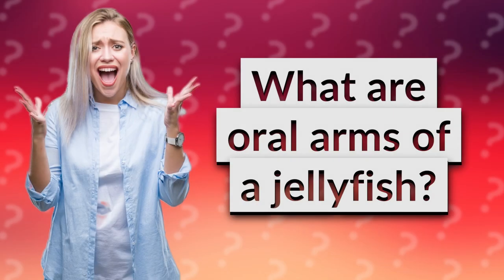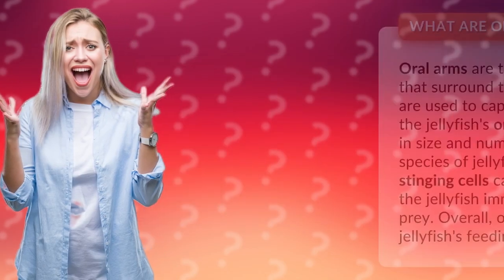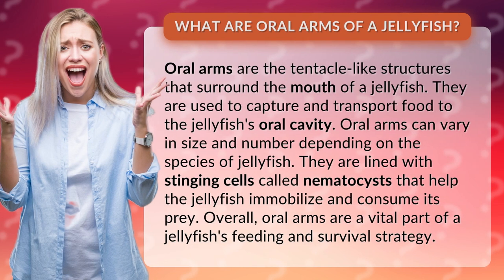What are oral arms of a jellyfish?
Discover the fascinating world of jellyfish oral arms! These tentacle-like structures are crucial for capturing and transporting food to the jellyfish's mouth. Learn about the different sizes and numbers of oral arms in various jellyfish species and how they use stinging cells to immobilize their prey. Don't miss out on this captivating insight into a jellyfish's feeding and survival strategy!